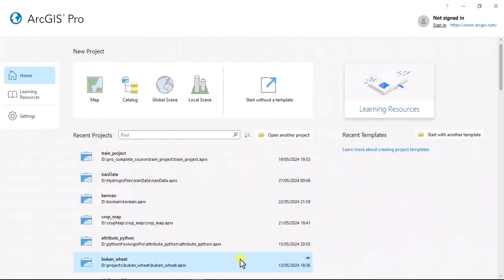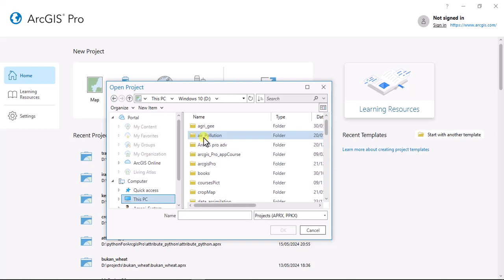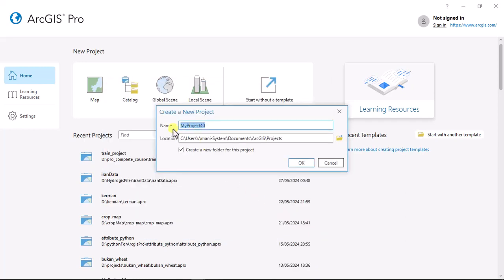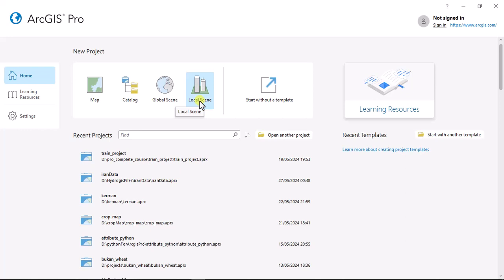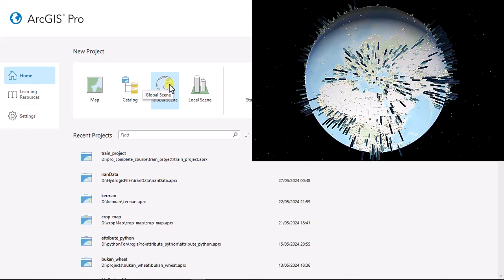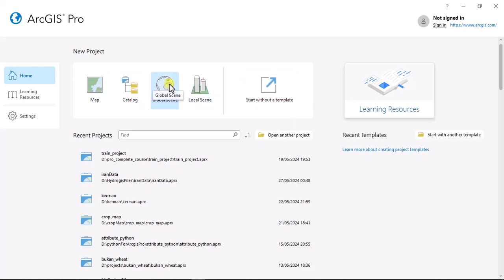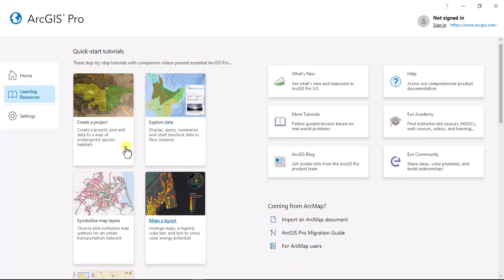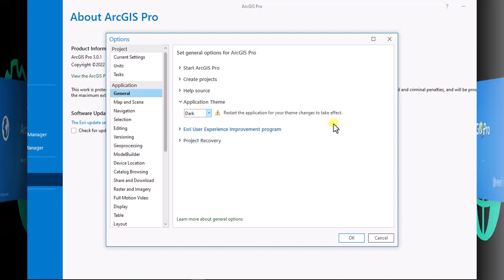ArcGIS Pro: Start Page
In this video, you will learn about the different icons in the start page of the ArcGIS Pro to create a new project properly